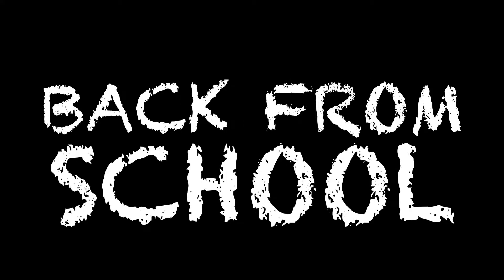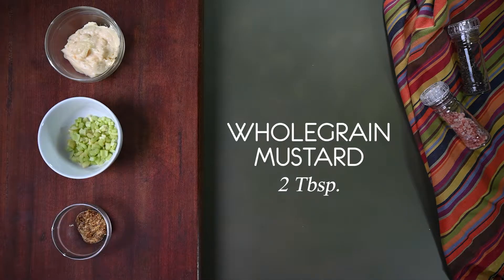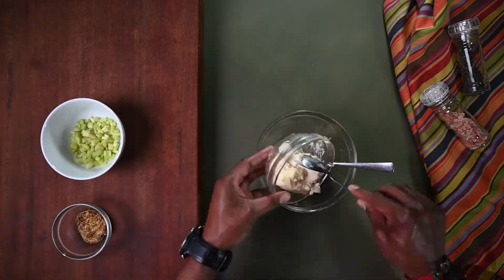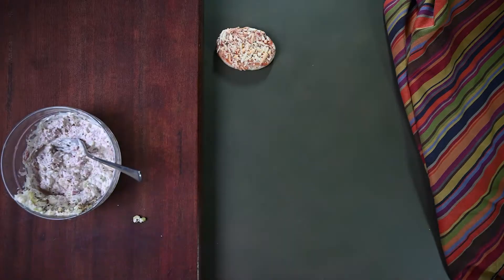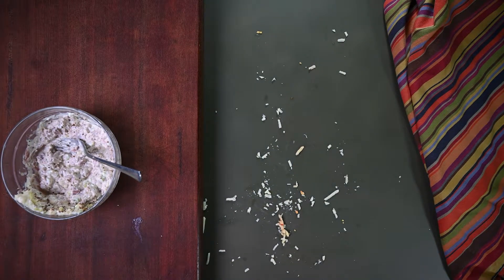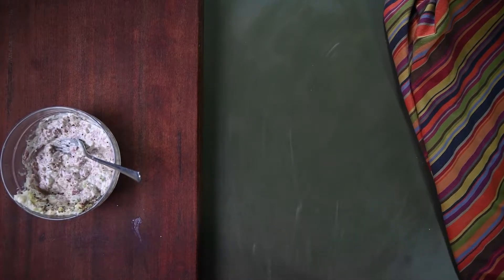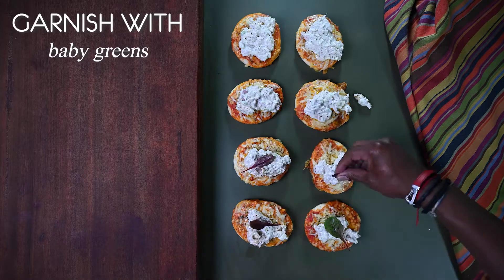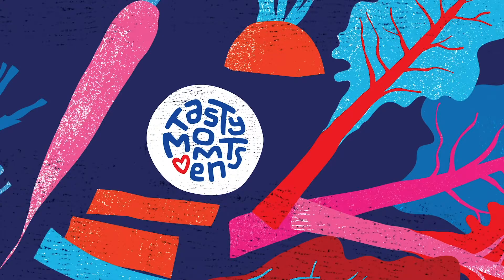Try Our Tuna Mayo Pizza for a Twist on a Classic Favorite!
Looking for a fun and easy snack idea that the whole family will love? Look no further than our Tuna Mayo Pizza! This creative take on a classic favorite combines the flavors of tuna and mayo with the convenience of pizza, making it the perfect dish for a Sunday dinner or Friday night snack. Our easy-to-follow recipe is sure to impress and satisfy while providing a healthy and delicious option for even the busiest days. Don't miss out on this simple yet delicious meal - try our Tuna Mayo Pizza today!

Discover how we leveraged the power of digital marketing to reach time-poor moms, create a loyal customer base, and achieve outstanding results. By leveraging the behavior of networked customers and creating exciting and informative content, we built a community of like-minded individuals who shared a passion for cooking and convenience-focused meals. Ready to boost your sales?